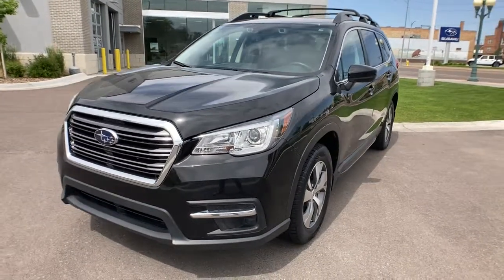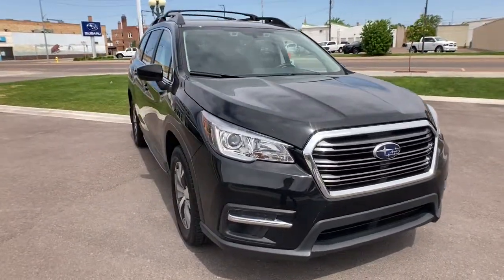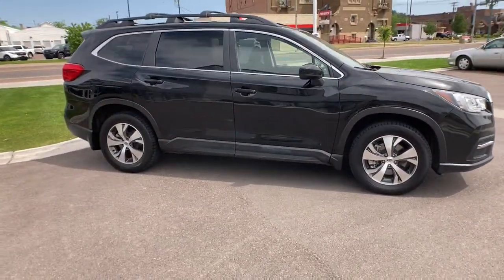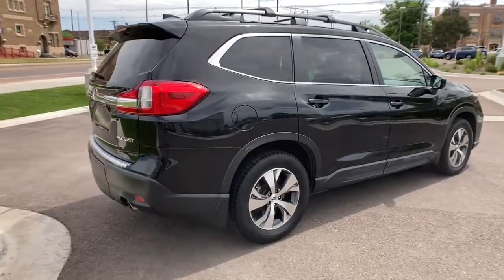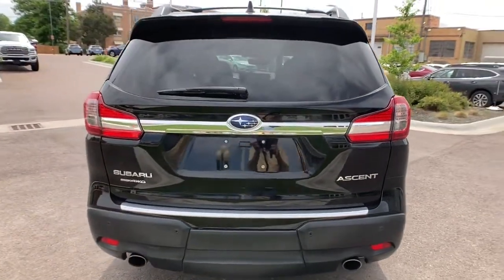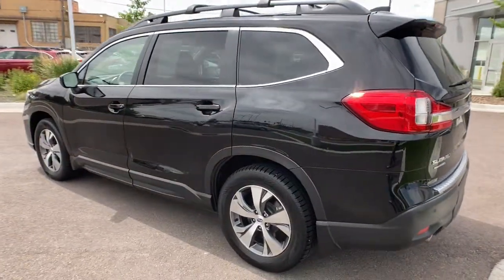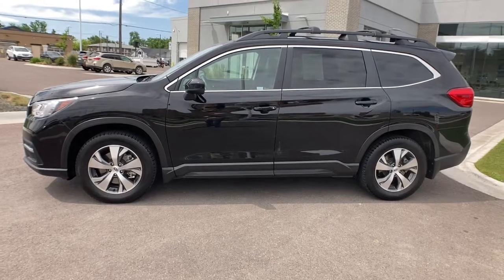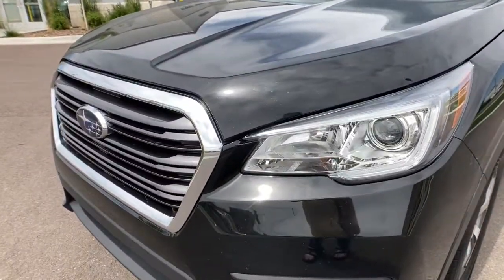2019 Subaru Ascent Great Falls, Missoula, Helena, Billings, Kalispell, MT S1056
Crystal Black Silica Used 2019 Subaru Ascent available in Great Falls, Montana at Subaru Great Falls. Servicing the Missoula, Helena, Billings, Kalispell, MT area.

Subaru Great Falls
800 Central Avenue

EPA 27 MPG Hwy/21 MPG City! Heated Seats Third Row Seat Back-Up Camera Rear Air Turbo Charged Engine All Wheel Drive POPULAR PACKAGE #2 PRG & KAS & ADM & RAB ROCKFORD FOSGATE AUDIO UPGRADE AERO CROSSBAR SET Aluminum Wheels KEY FEATURES INCLUDE: Third Row Seat Rear Air Heated Driver Seat Back-Up Camera Turbocharged. OPTION PACKAGES: PRG & KAS & ADM & RAB Reverse Automatic Braking (RAB) System Auto-Dimming Rear View Compass Mirror w/HomeLink Thin frame Power Rear Gate w/Automatic Close & Height Memory Keyless Access w/Push-Button Start PIN code access POPULAR PACKAGE #2 Rear Bumper Cover Part number E771SXC000 Cargo Tray Part number J501SXC100 All-Weather Floor Liners Part number J501SXC030 Splash Guards Part number J101SXC000 Auto-Dimming Exterior Mirror w/Approach Light Part number J201SFL002 ROCKFORD FOSGATE AUDIO UPGRADE Part number H630SXC001 AERO CROSSBAR SET Part number SOA843X010. Subaru Premium with Crystal Black Silica exterior and Slate Black interior features a 4 Cylinder Engine with 260 HP at 5600 RPM*. WHY BUY FROM US: Were well known for selling the highest quality used vehicles in Montana. Our used inventory is rigorously inspected and reconditioned. Under 80K miles used vehicles come with a free 60-day/3k mile guarantee. Conveniently Located In Downtown Great Falls! Price does not include taxes $8.24 title license and $499 Dealer Doc Fee. The prices shown above may vary from region to region as incentives may depend on buyers residence. Incentives are also subject to change. Vehicle information is based off standa